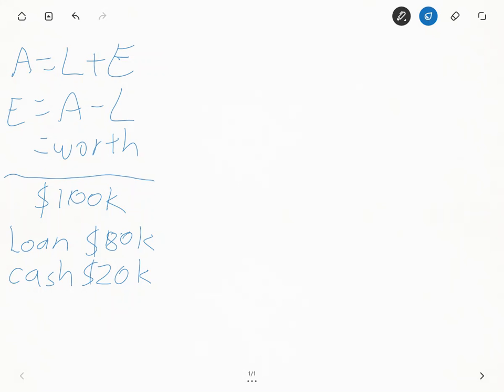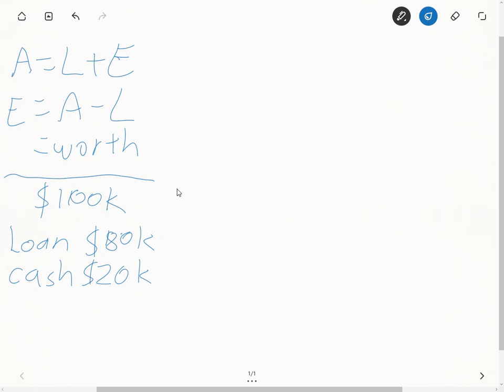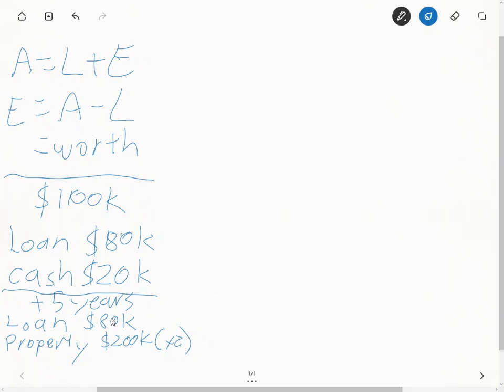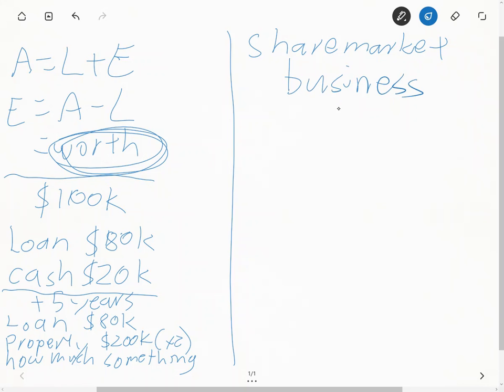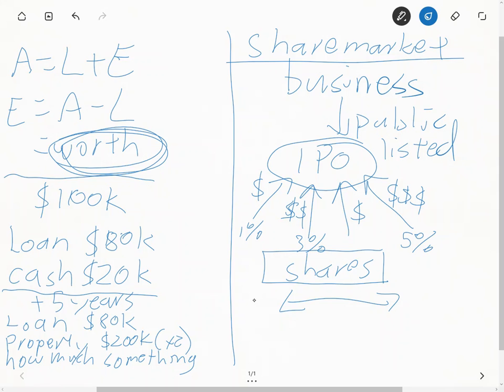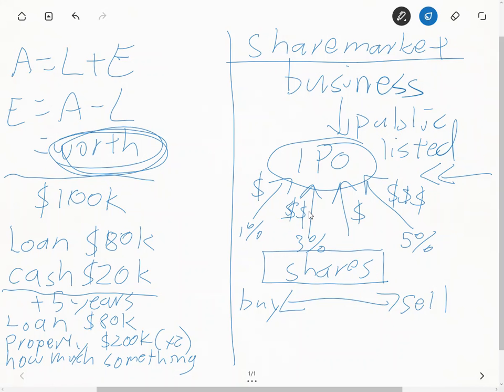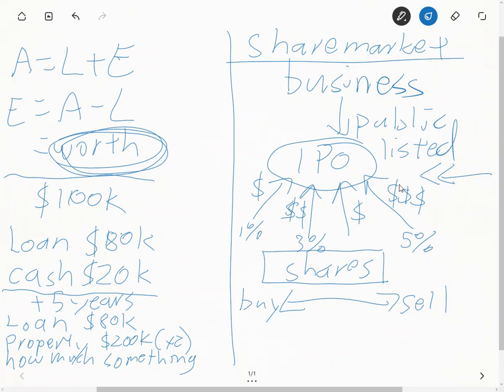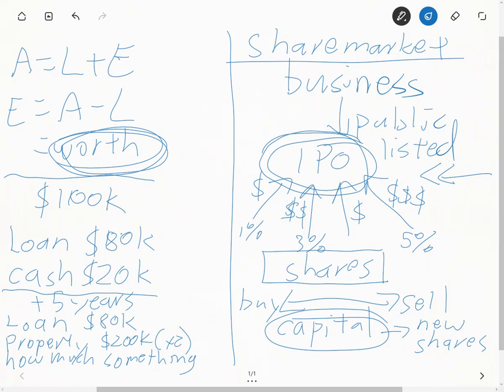Investing in the Stock Market: Why Does the Sharemarket Exist?! - Part 2